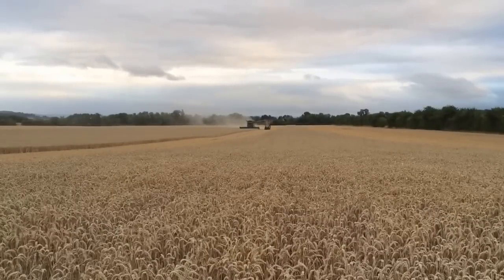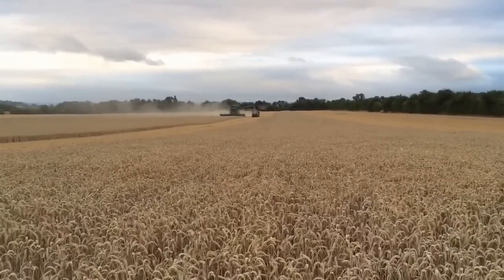2015 Harvest Log Day 14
Wheat harvest continues in perfect weather with high yields and dry grain. crackon! Milling Wheat and KWS Trinity seed wheat being cut today